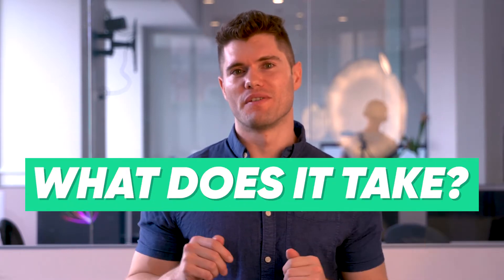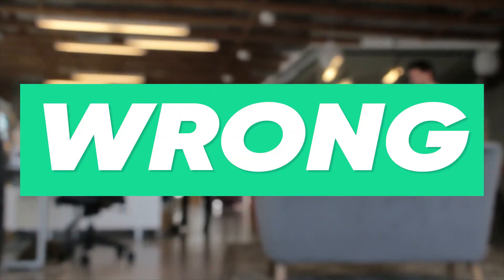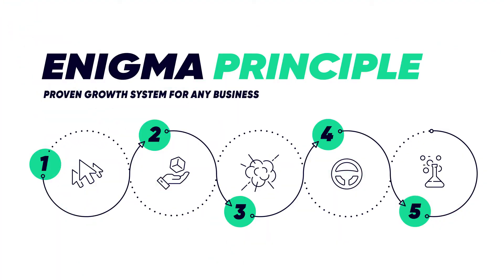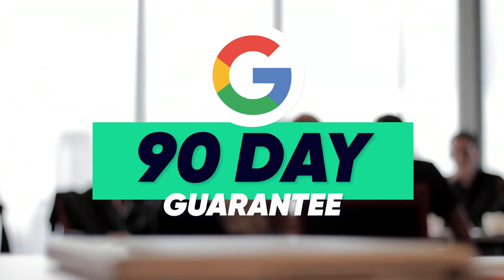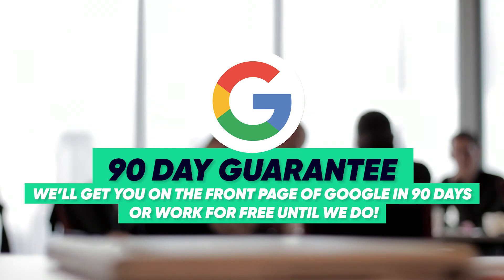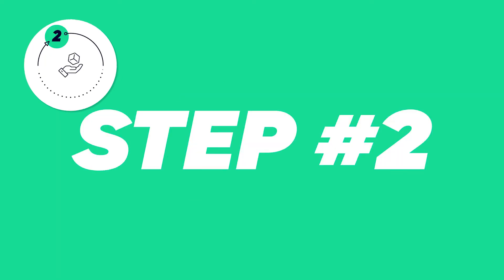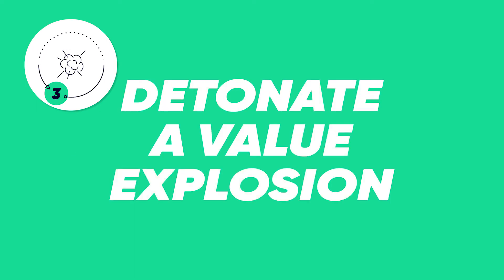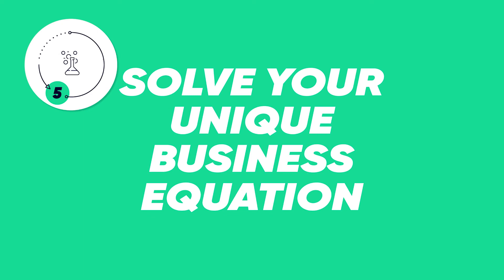NEW: The Enigma Principle | How to make $300,000 a month (2020 Growth Strategy)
enigma
/ɪˈnɪɡmə/
noun
a person or thing that is mysterious or difficult to understand.

What does it take to run a successful business?

With 90% of small businesses failing in the first 10 years, success must be a secret, right?

Wrong.

Turning over hundreds of thousands of dollars a year is simple

So simple you could do the same.

Because success isn’t a secret.

No. Successful businesses are just successful systems.

Whether you realise it or not, every piece of your business - from your strategy to your product and your marketing - is part of a system that can be improved.

But testing your own system takes time and money. It puts your business at risk while you hope to land on the right answer.

So we’ve created a solution.

We’ve developed a simple 5-step system to help you generate anywhere from thirty thousand to three-hundred thousand dollars a month.

Using this system you can predict your ROI to the dollar.

And we’ve added a 90 day GUARANTEE to make sure we’re held accountable every step of the way.

If we don’t get the results we promise, we’ll work for free until we do.

Best of all, this system isn’t a secret. It isn’t reserved for big businesses. And it won’t cost you a single cent.

In fact, we’ll give it to you for free right now.

Step One - Get traffic
Step Two - Offer something for free
Step Three - Detonate a value explosion
Step Four - Put your business on autopilot
Step Five - Solve your unique ‘Business Equation’

Are you ready to turn your business into a system that delivers quality leads and sales 24/7?

Click on the link below to head to our website and download the 100% free 'Enigma Principle' Guide.